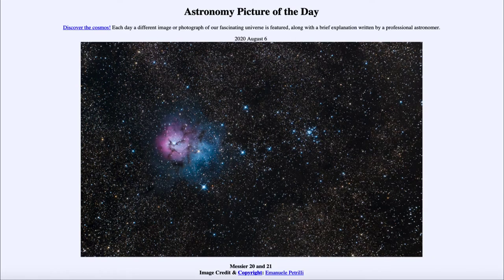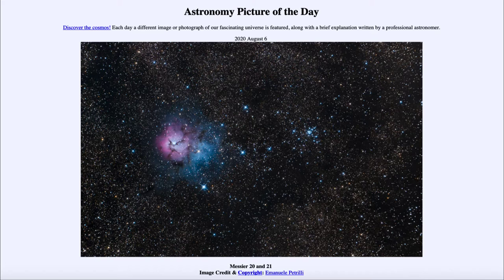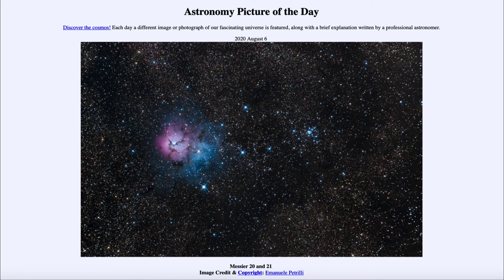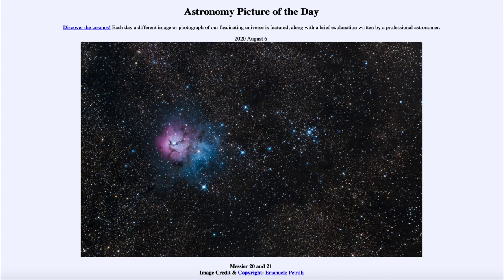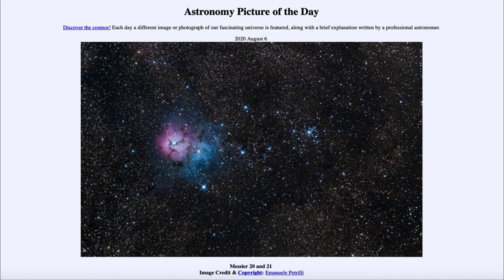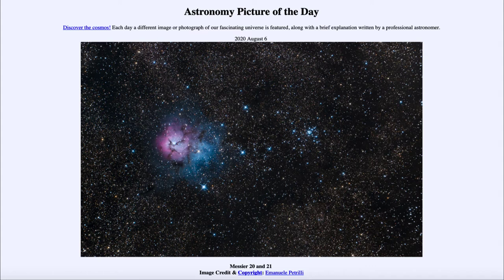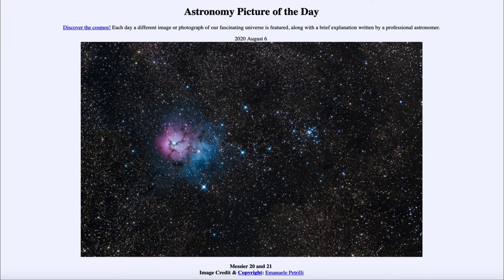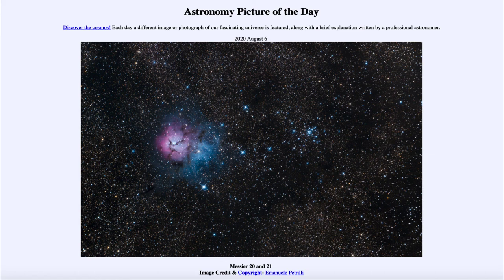2020 August 06 - Messier 20 and 21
In today's image, we see the star forming region known as Messier 20 - The Triffid Nebula. We also see a relatively young cluster of stars known as Messier 21.